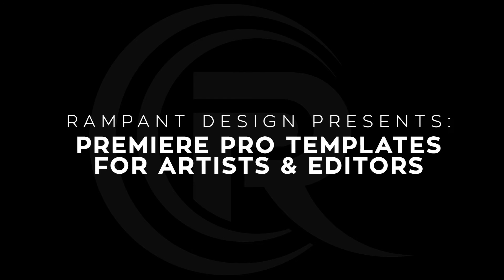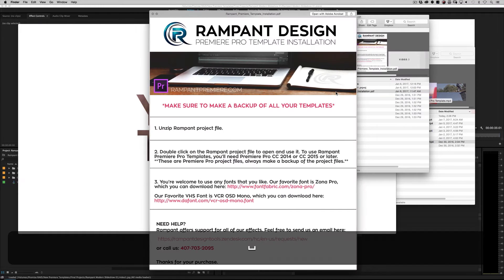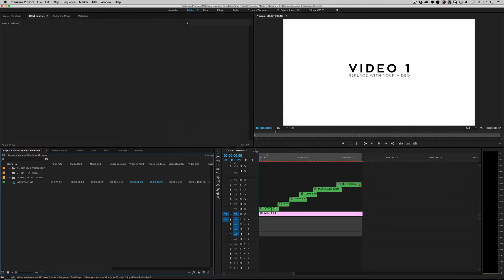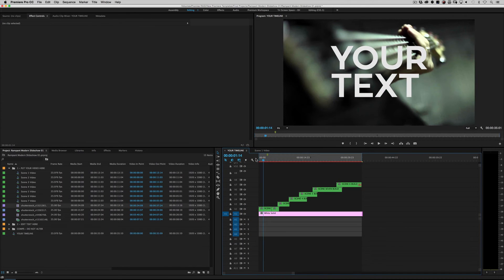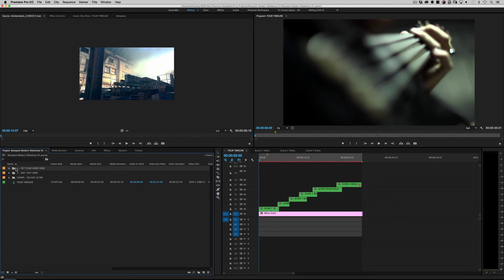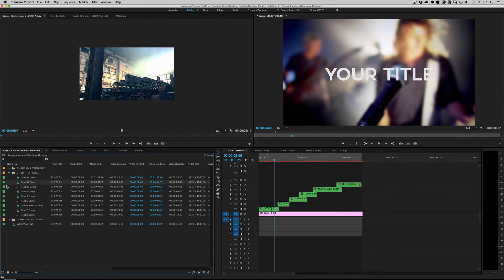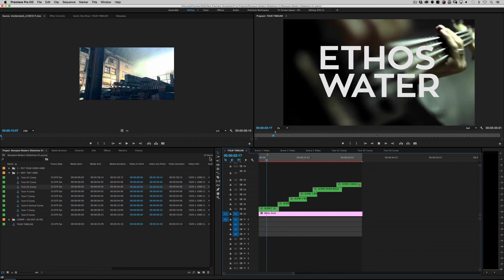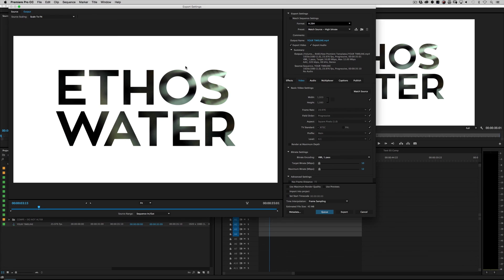Rampant Modern Slideshow 01 Premiere Pro Template Tutorial